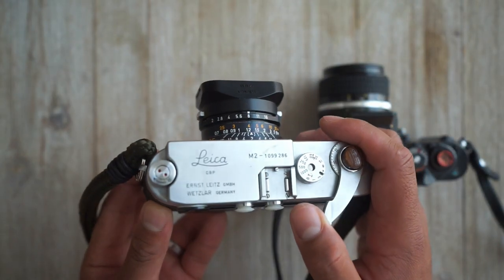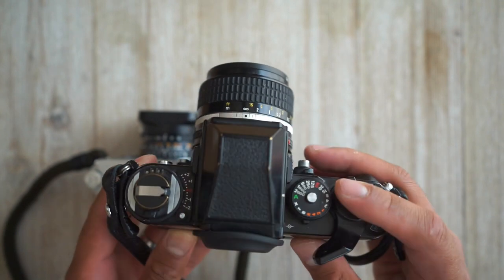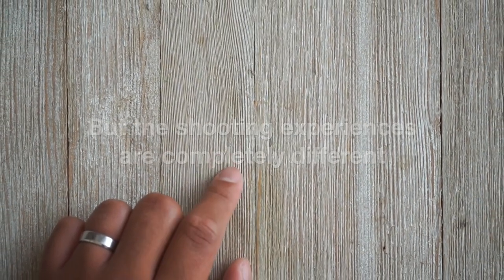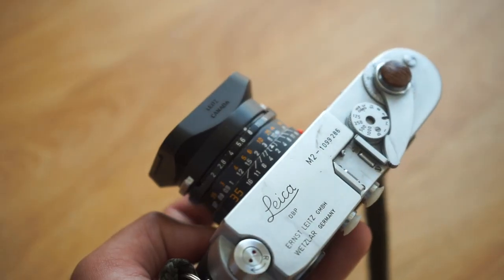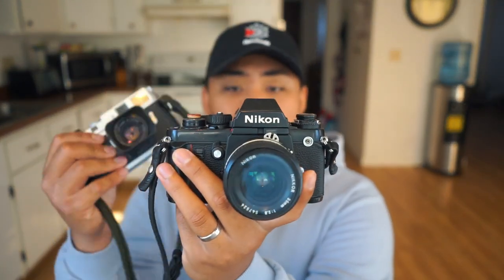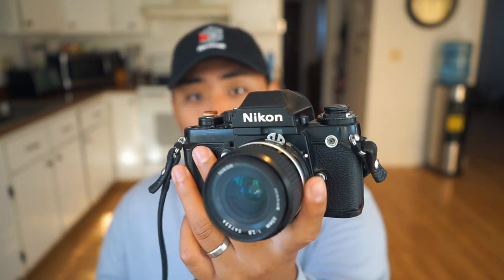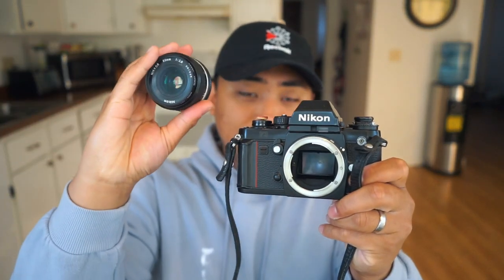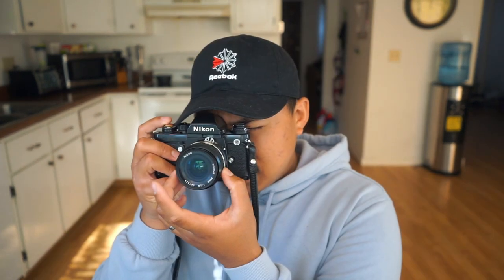Rangefinder vs SLR - Which one is BETTER?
Rangefinder vs SLR 35mm film camera, which one is better? Today we will be taking a look at two different types of 35mm film cameras and even though they do the same thing they both provide two completely different shooting experiences. One feels more bare bones and the other may be good for people who prefer automation. Hope you guys enjoyed this video!

Equipment Used:
Leica M2
Nikon f3
Favorite Photo books:
Richard Kalvar
Italians Italianer
Howard Greenburg Collection
Magnum Magnum
Vivian Maier
The man In the crowd Garry Winogrand
The Decisive Moment Henri Cartier Bresson

Filming Equipment used:
Sony A7II
Manfrotto tripod

How to buy film camera.